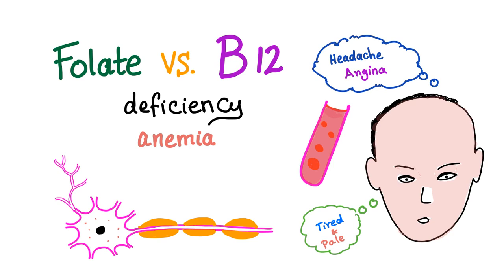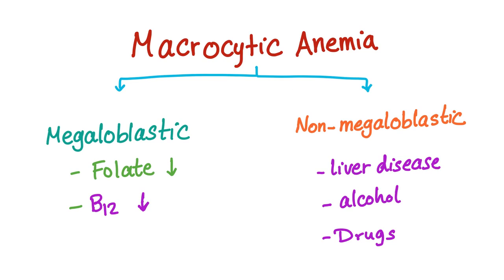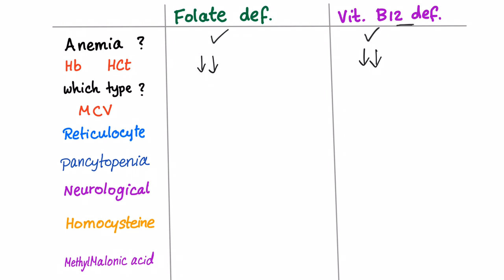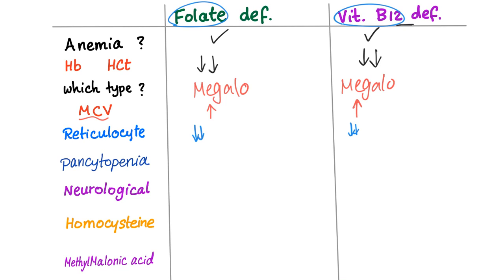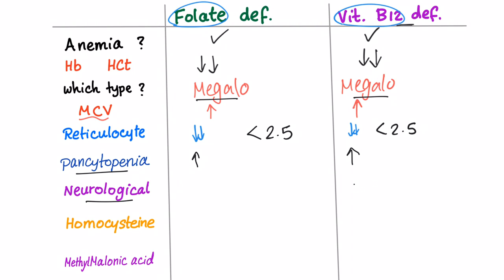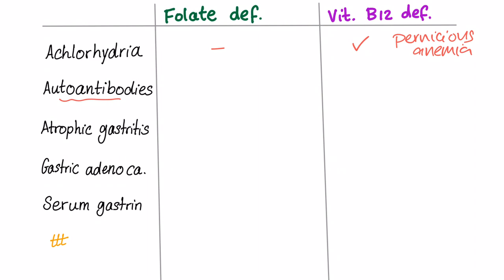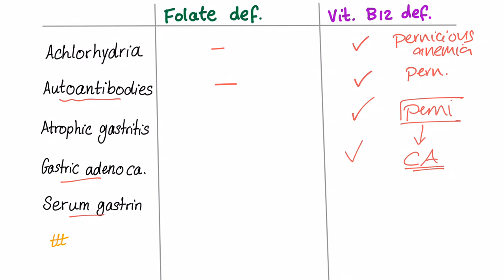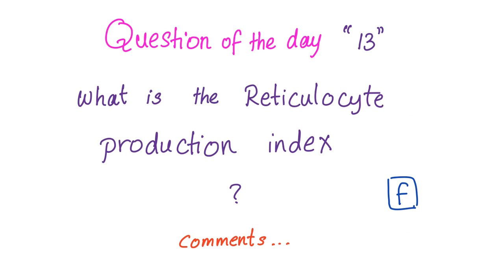Folate Deficiency vs. Vitamin B12 Deficiency - Diet and Nutrition - Hematology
Folate (folic acid or vitamin B9) Deficiency vs. Vitamin B12 (Cobalamin) Deficiency - Neurological findings, homocysteinemia, methylmalonic acid (methylmalonate), megaloblastic anemia (macrocytic anemia) - MCV - Diet and Nutrition - Hematology

This is a series on "anemia", go to my playlist named: "hematology/oncology".

RDW is elevated in both Vitamin B12 deficiency as well as in folate deficiency.